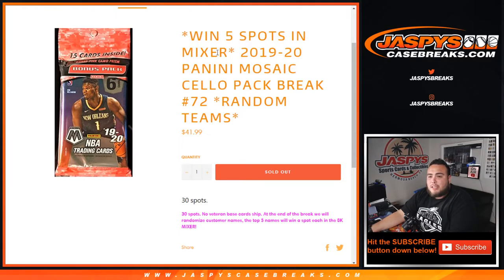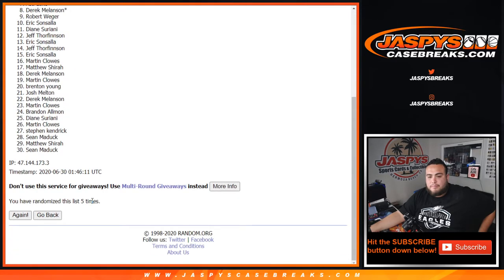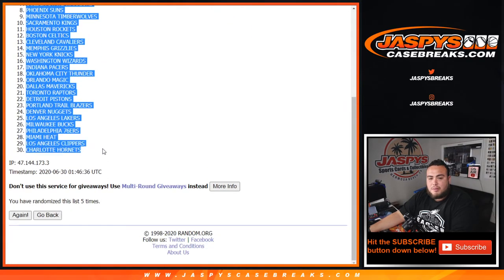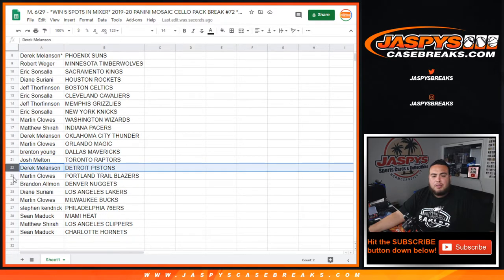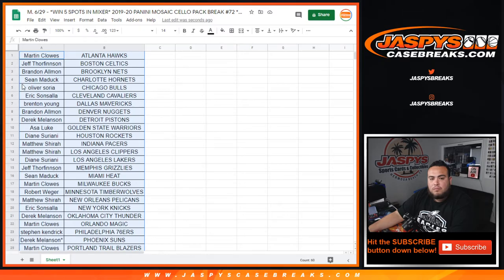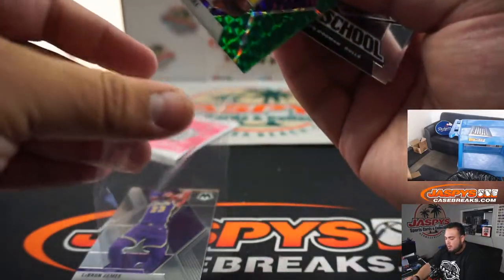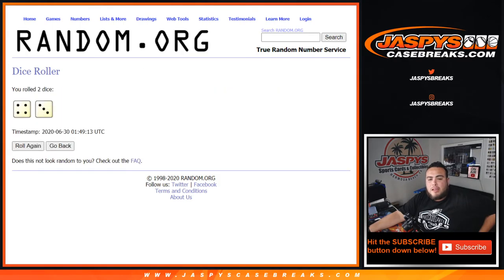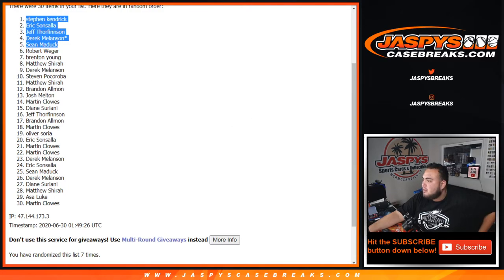M. 6/29 - *WIN 5 SPOTS IN MIXER* 2019-20 PANINI MOSAIC CELLO PACK BREAK #72 *RT*